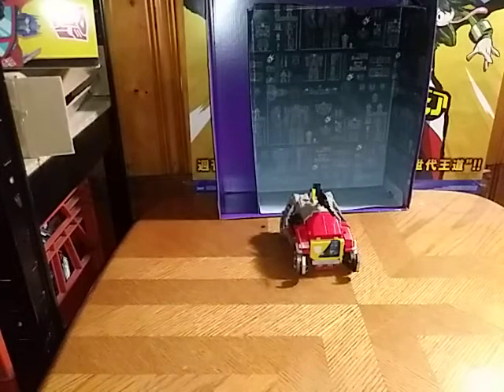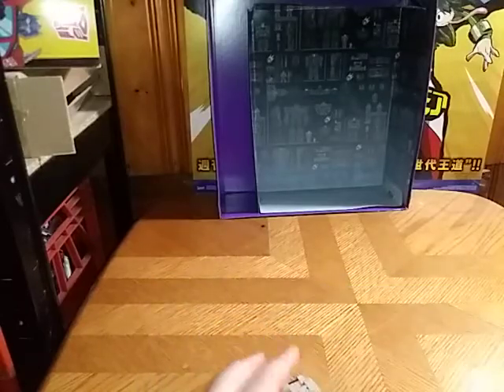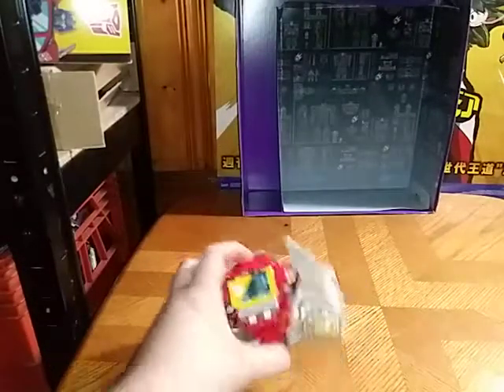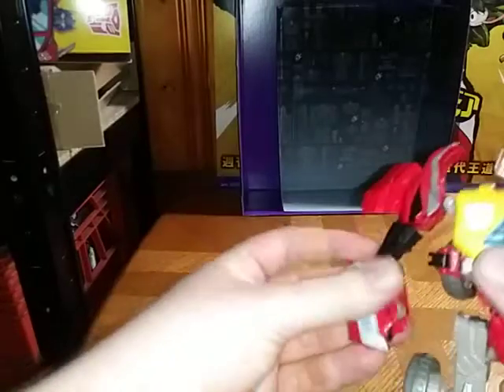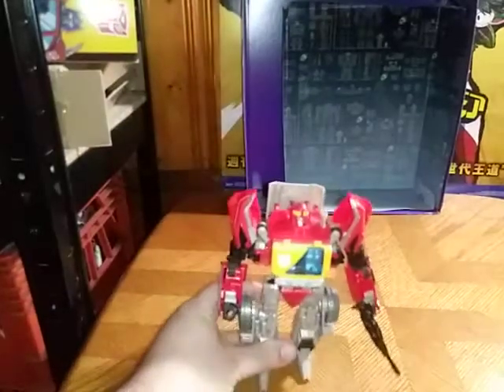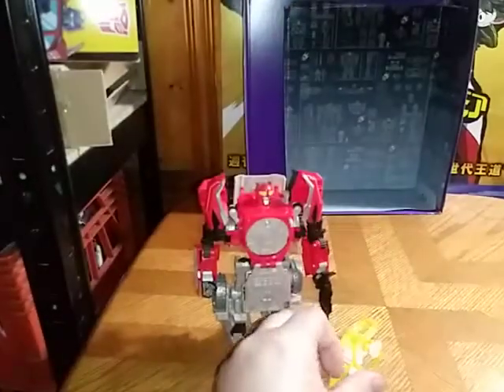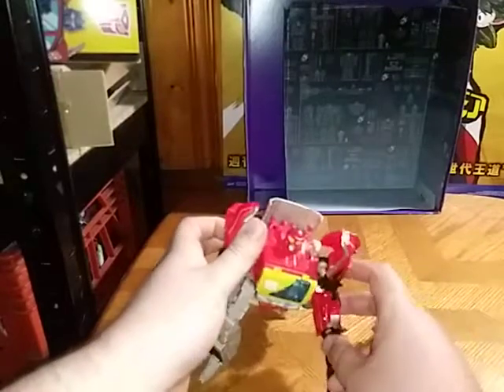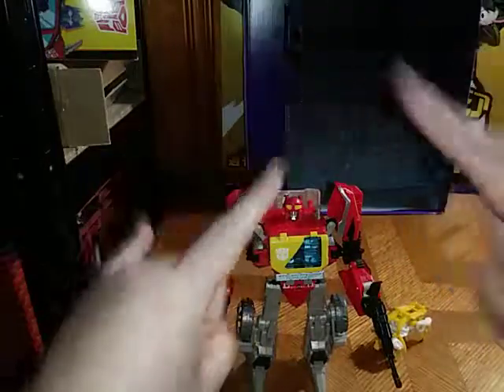EDDIE HILL REVIEWS:TRANSFORMERS-FALL OF CYBERTRON-THROWBACK- AUTOBOT BLASTER-TRANSFORMATION 7/7/20